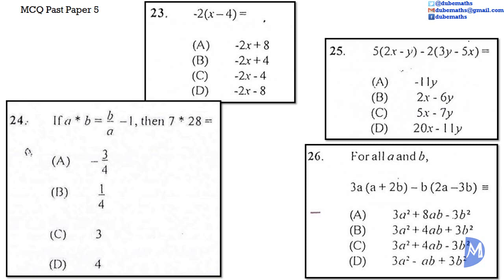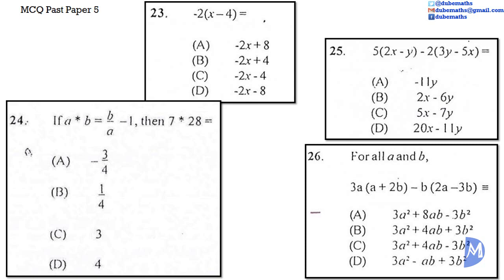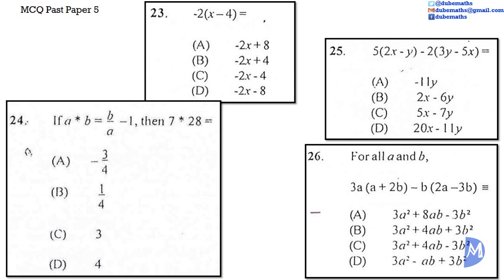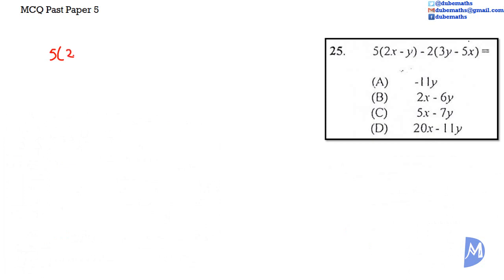Multiple Choice 5 | 23,24,25&26 | CXC CSEC Mathematics | Algebra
CXC CSEC Mathematics Multiple Choice 5 – For Caribbean Examination Council (CXC) Caribbean Secondary Education Certificate (CSEC) Mathematics Multiple Choice Examinations, questions 23 – 31 are based on the topic Algebra.

This topic:
1. use symbols to represent numbers, operations, variables and relations;
2. translate statements expressed algebraically  into verbal phrases;
3. perform arithmetic operations involving directed numbers;
4. perform the four basic operations with algebraic expressions;
5. substitute numbers for algebraic symbols in simple algebraic expressions;
6. perform binary operations (other than the four basic ones);
7. apply the distributive law to factorise or expand algebraic expressions;
8. simplify algebraic fractions;
9. use the laws of indices to manipulate expressions with integral indices;
10. solve linear equations in one unknown;
11. simultaneous linear equations, in two unknowns, algebraically;
12. solve a simple linear inequality in one unknown;
13. change the subject of formulae  (Including those involving roots and powers);
14. factorise algebraic expressions;
15. solve quadratic equations;
16. solve word problems (Linear equation, Linear inequalities, two simultaneous linear equations, quadratic equations);
17. solve a pair of equations in two variables when one equation is quadratic or non-linear and the other linear;
18. prove two algebraic expressions to be identical;
19. represent direct and indirect variation symbolically;
20. solve problems involving direct variation  and inverse variation.